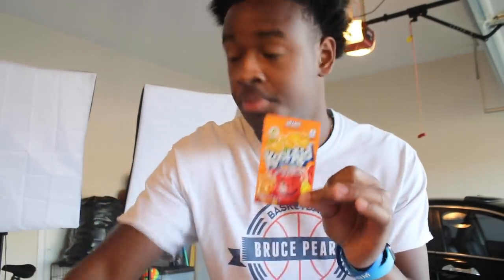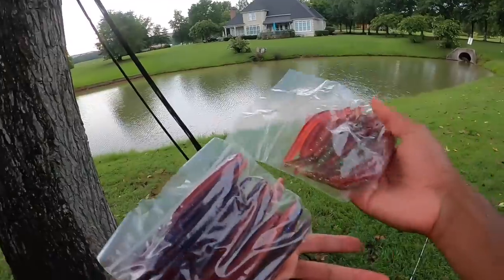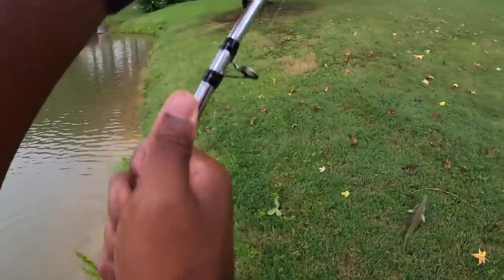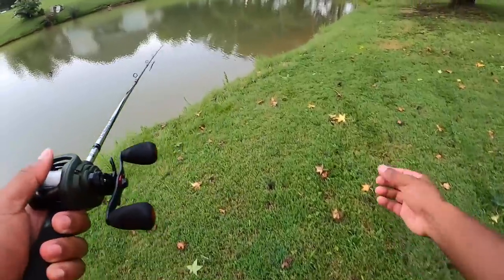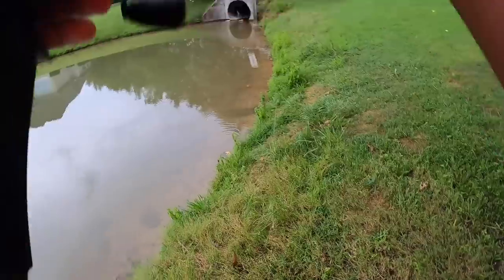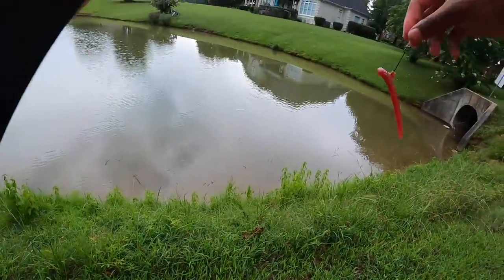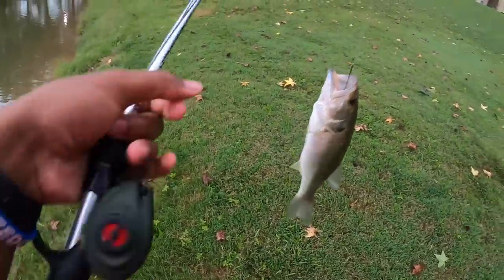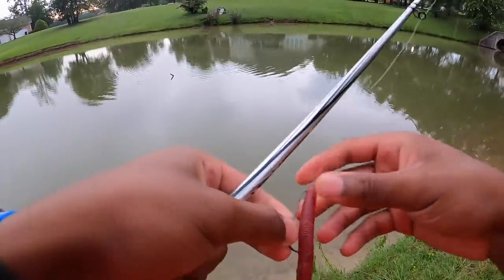FISHING with KOOL AID LURES (SHOCKING!)